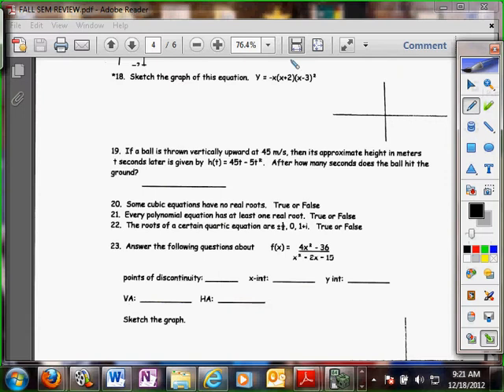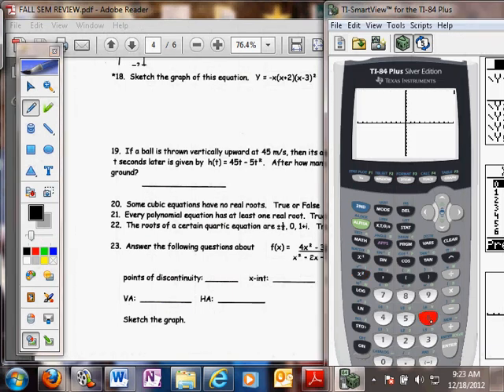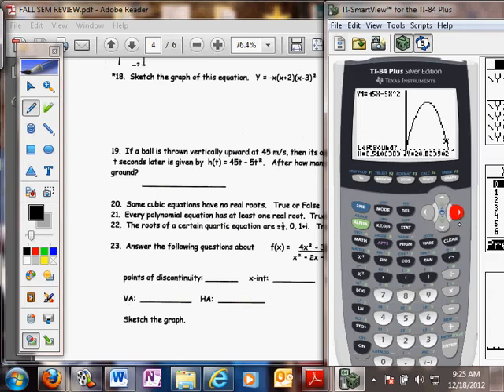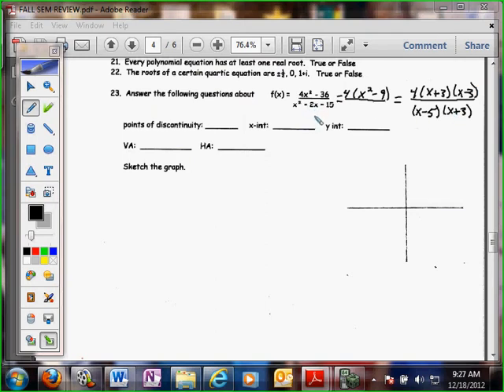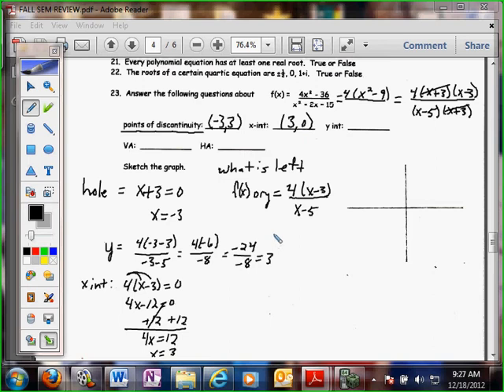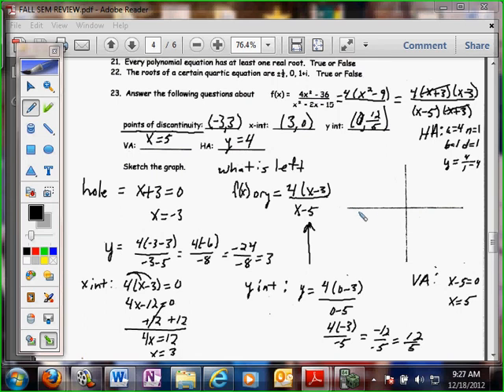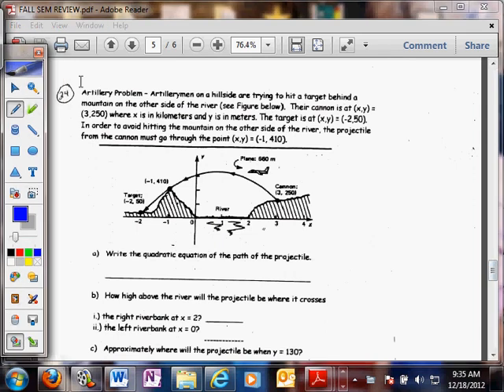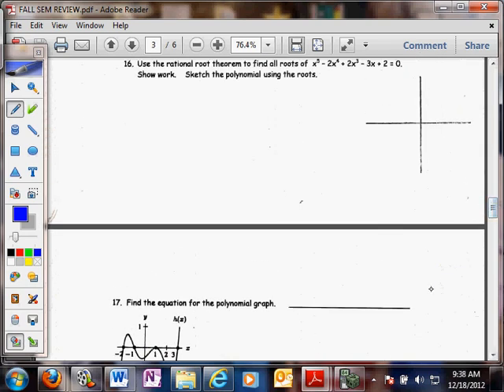sem 1 review part 2